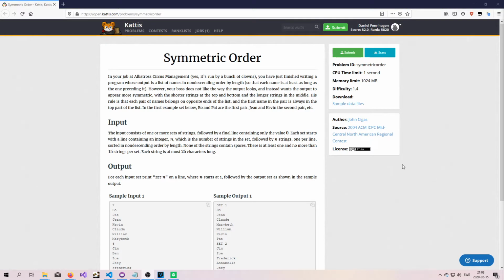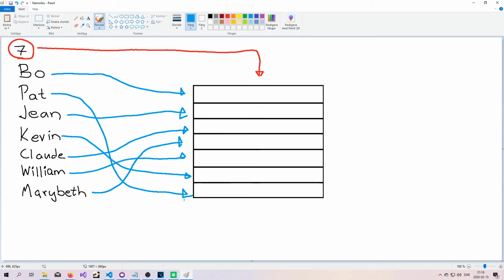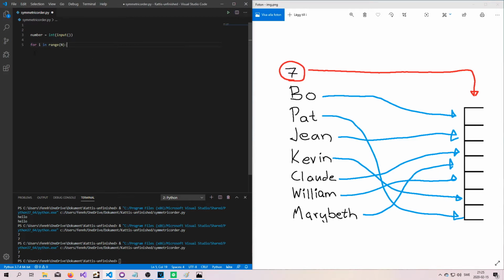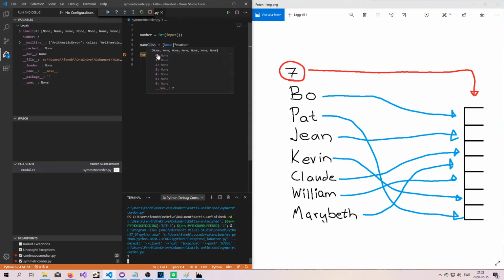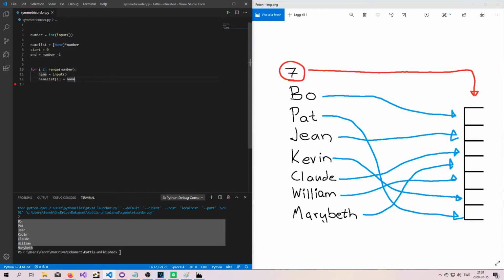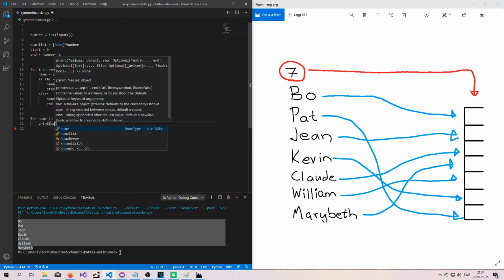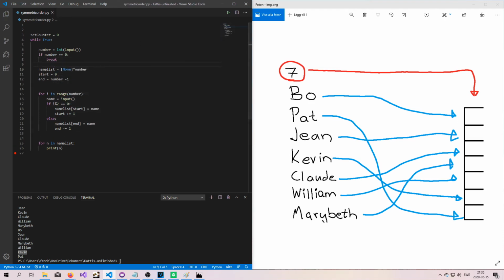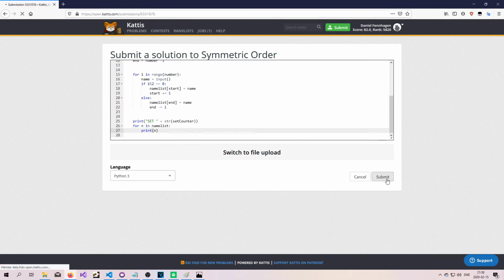Kattis symmetricorder (Python)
Write below if you have any challenge suggestions!
Am I going too fast or slow? Please tell if so!